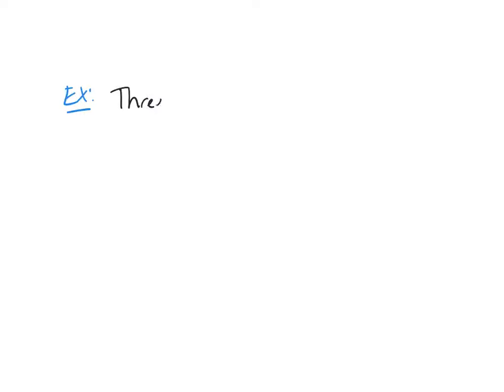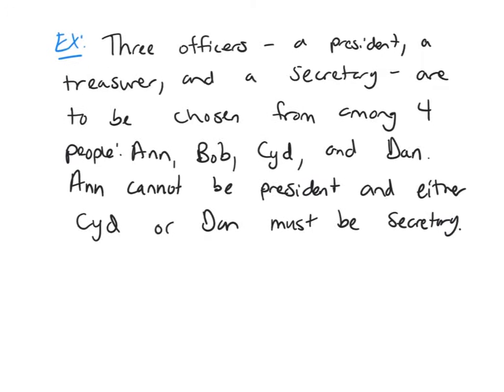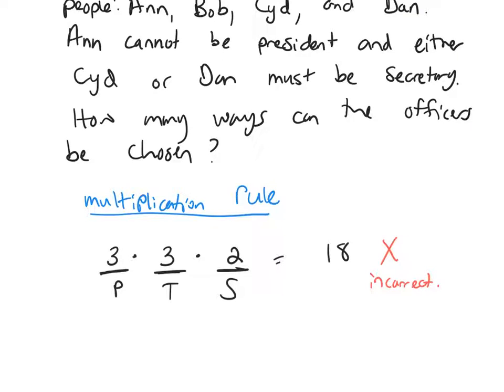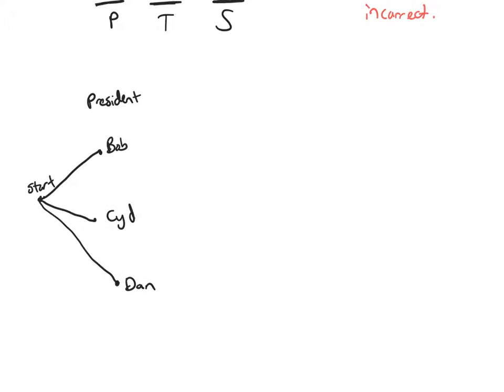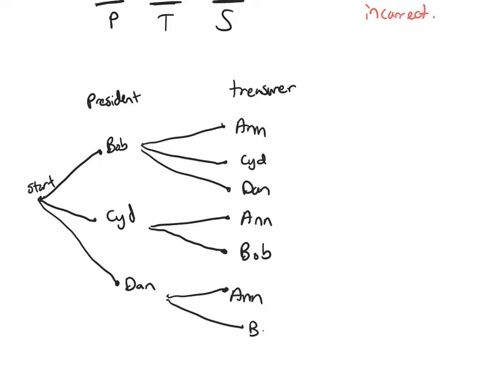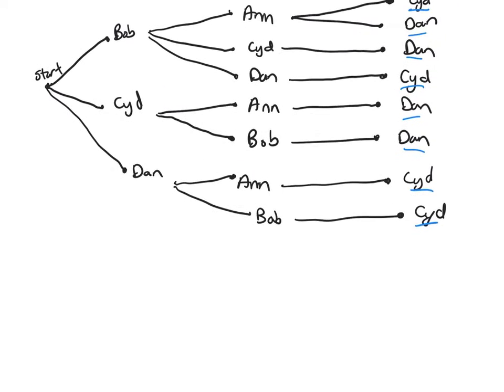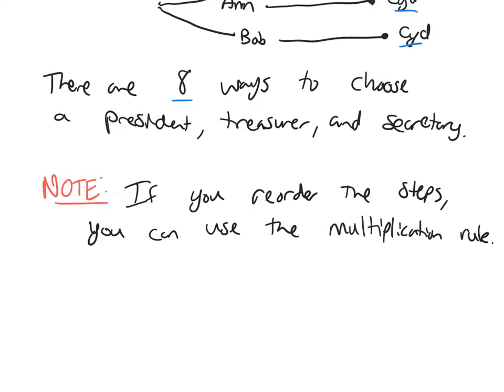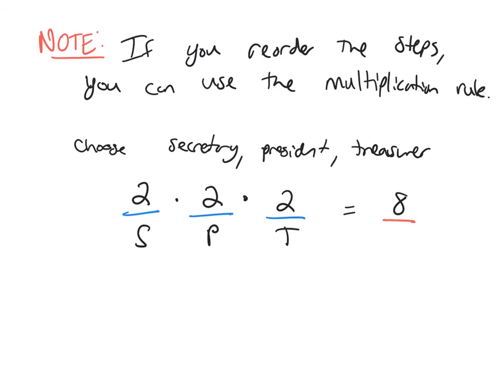Multiplication Rule Part 3